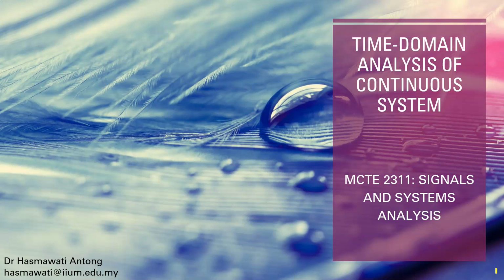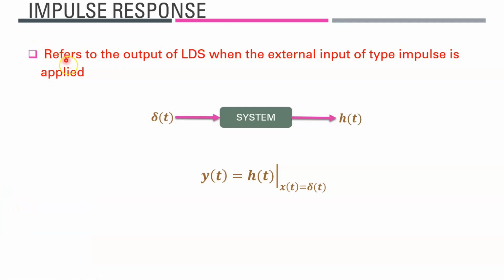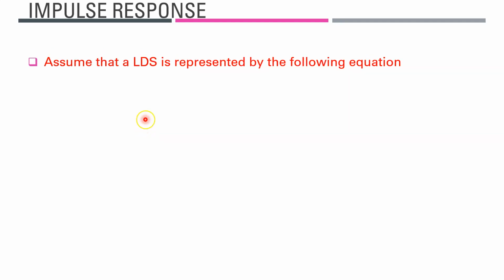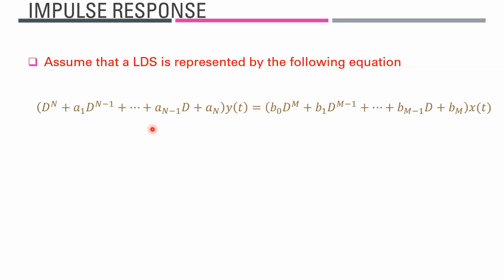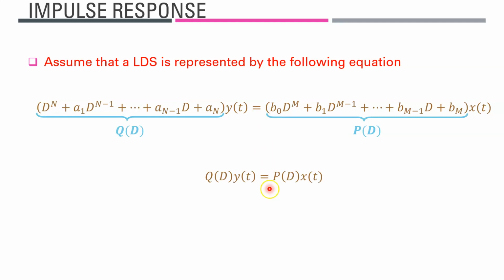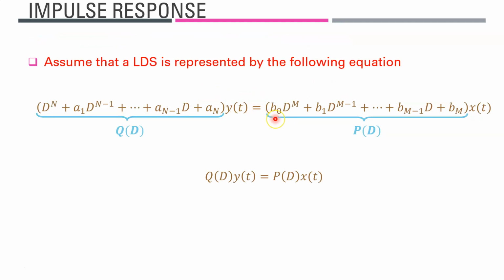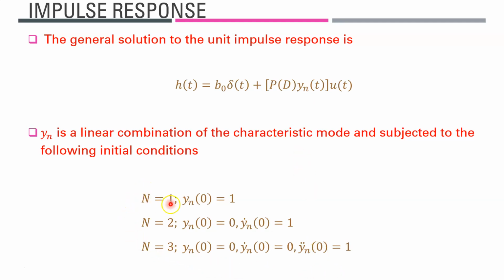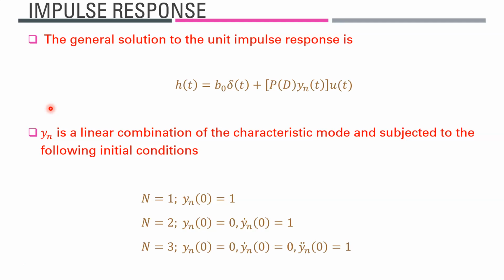MCTE 2311: Signal And System Analysis [Impulse Response]